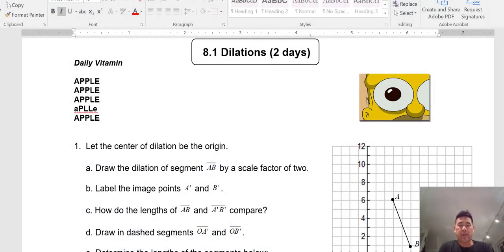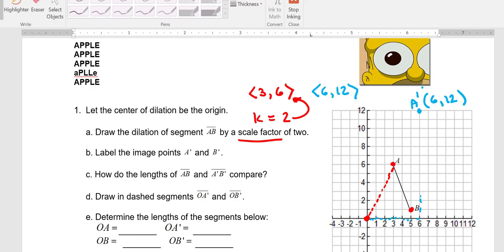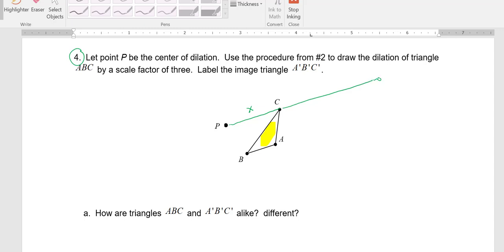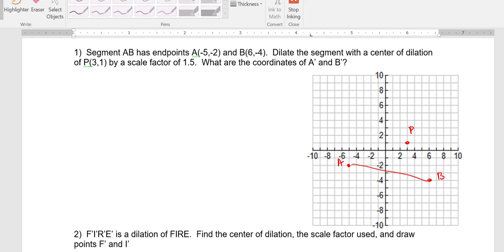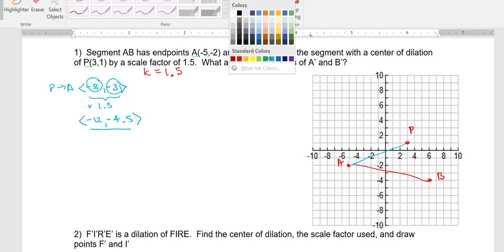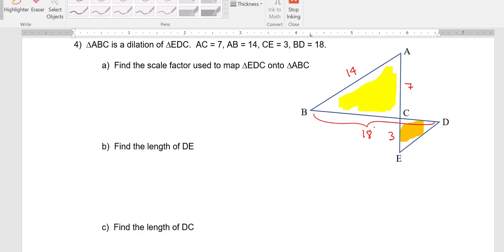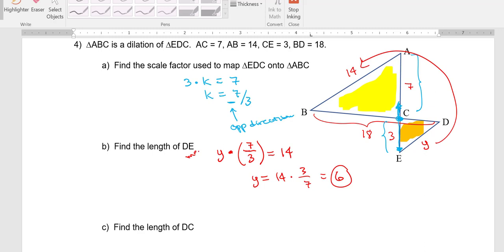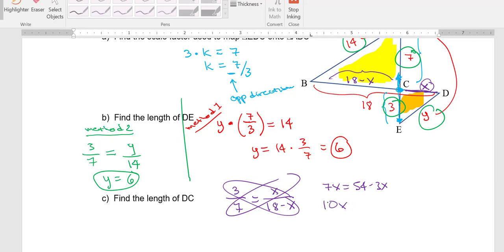8.1 Dilations (3L)